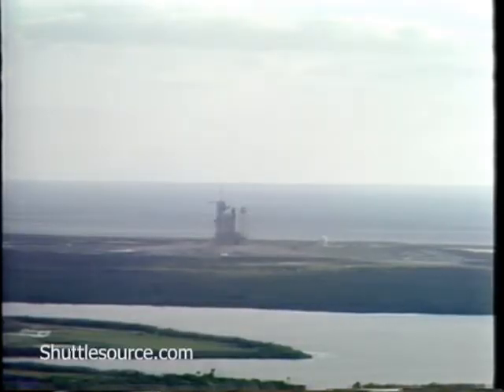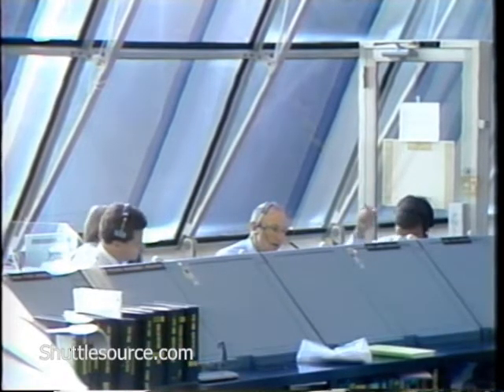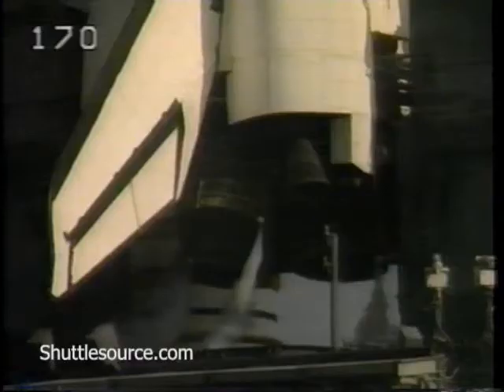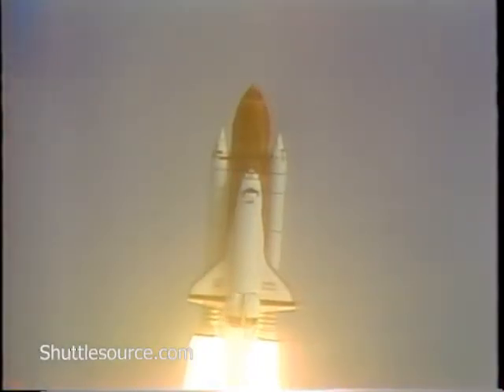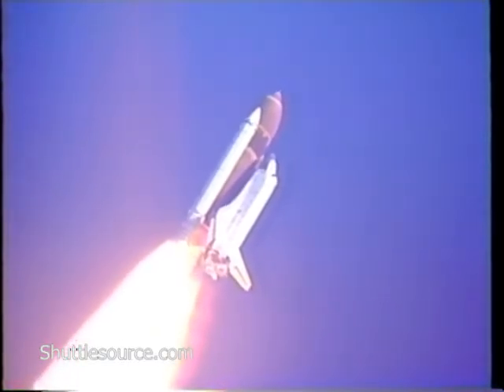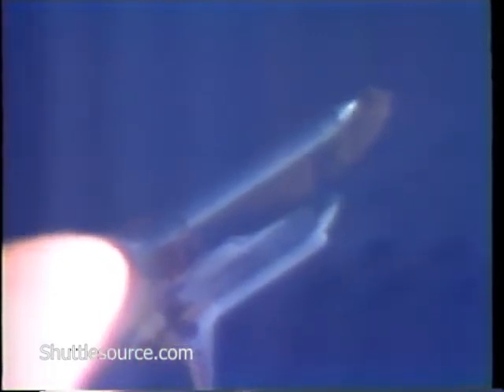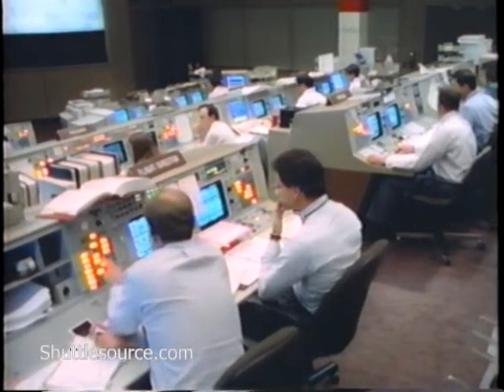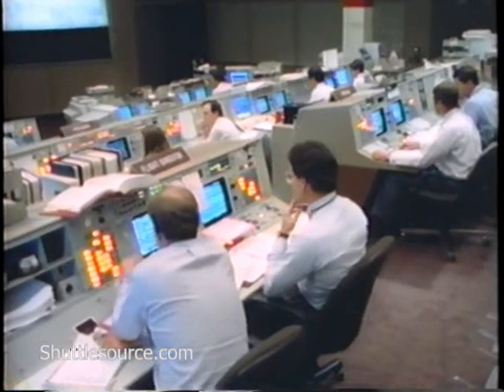Space Shuttle STS-31 Launch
Shuttlesource.com presents the launch of STS-31.

Visit shuttlesource.com for more NASA Space Shuttle video.